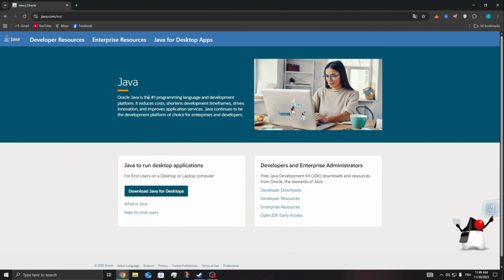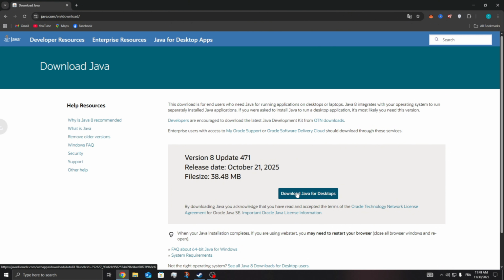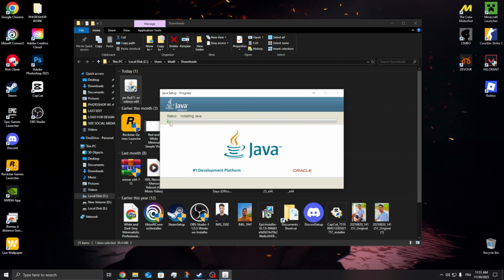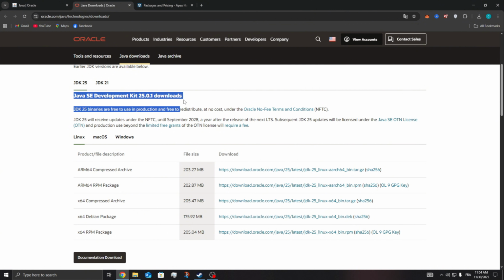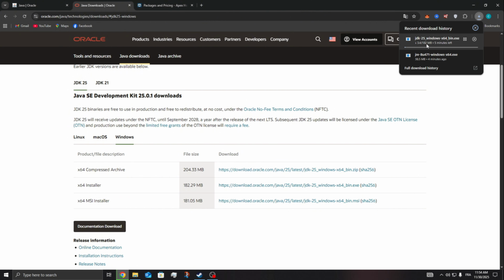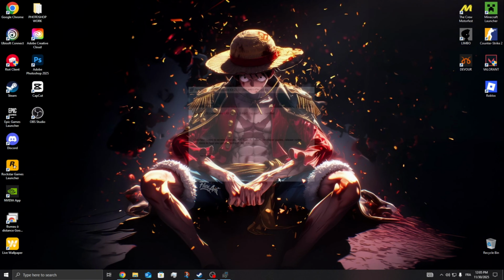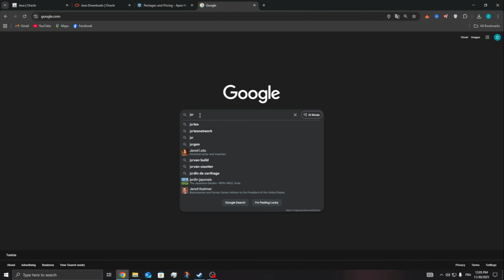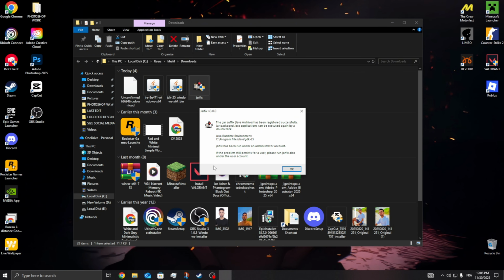Minecraft Won't Run? Fix It With This Java Trick!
Hello everyone, welcome back to TechMix! This guide, specifically tailored for "minecraft java" users on "windows 10". We'll walk you through the entire "installation" process, making it easy to "download java for minecraft" and ensuring a smooth setup for your gaming experience. This guide will show you "how to install java on windows 10" step-by-step.